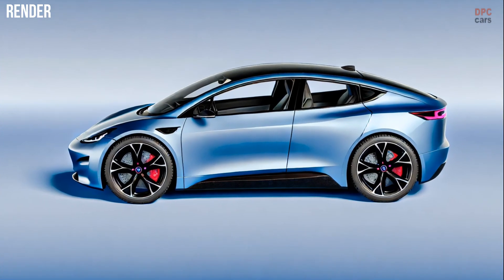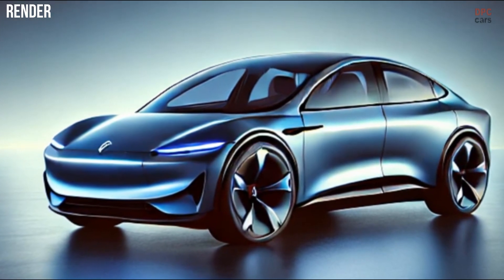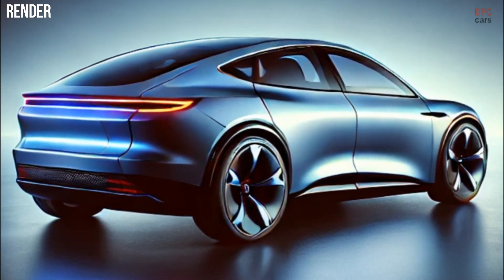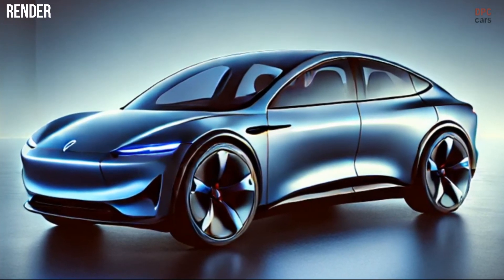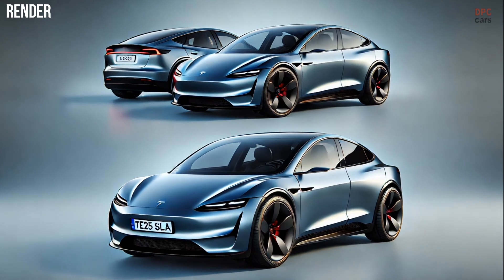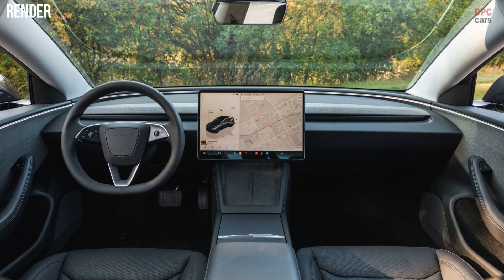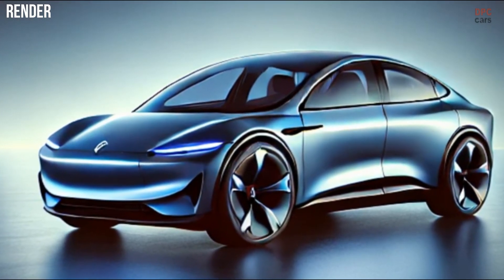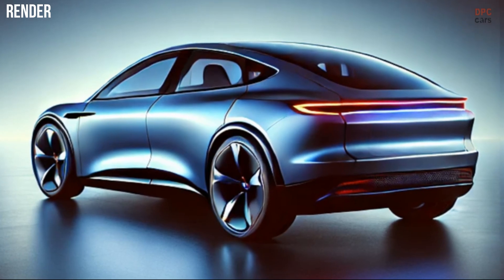New 2025 Tesla Model Y Juniper Facelift All We Know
Tesla enthusiasts, get ready! The highly anticipated new Tesla Model Y is just around the corner, with a global unveiling expected in the coming weeks. Known internally as "Juniper," this updated electric vehicle remains shrouded in mystery, but recent developments and insider information are giving us plenty to get excited about.

Spy footage shared on Tesla’s social media platform shows a camouflaged Model Y on test drives in the United States. The video highlights subtle design tweaks, including a revamped front and rear lighting setup. There is also talk of a front bumper camera, potentially enhancing Tesla’s Full Self-Driving capabilities. These details, combined with artistic renderings, give a clearer idea of what to expect from this new iteration of Tesla’s best-selling electric vehicle.

Rumors suggest that production may already be underway at Tesla’s Gigafactory in China, with limited initial output paving the way for full-scale manufacturing. This timeline points to an official debut before the year ends, with customer deliveries projected for early 2025. Seven-seat and performance-focused versions of the new Model Y are likely to follow later in the year.

The new Model Y is expected to refine, rather than overhaul, its predecessor's design. Proportions will remain largely unchanged, but notable updates include a sleeker, more aerodynamic front end inspired by the Cybertruck and Tesla Robotaxi. A slim light bar spanning the vehicle’s width adds a modern touch, while slimmer rear lights and bold Tesla badging across the trunk elevate its aesthetic appeal. Tesla may also introduce new wheel designs and paint options for added variety.

Inside, the cabin will mirror the minimalist approach of the latest Model 3, featuring premium materials and improved build quality. Tesla has removed traditional controls like stalks for indicators and gear selection, opting instead for touchscreen and steering wheel-mounted buttons. A new rear-seat display will allow passengers to adjust climate controls and entertainment settings, enhancing comfort and convenience.

Efficiency improvements are expected as well. The Long Range model may achieve up to 430 miles on a single charge, thanks to new battery technology and enhanced aerodynamics. Performance enthusiasts can look forward to a dynamic version with adaptive dampers arriving in late 2025.

From its refined design to advanced technology and improved efficiency, the new Tesla Model Y promises to set a new benchmark in the electric vehicle market.